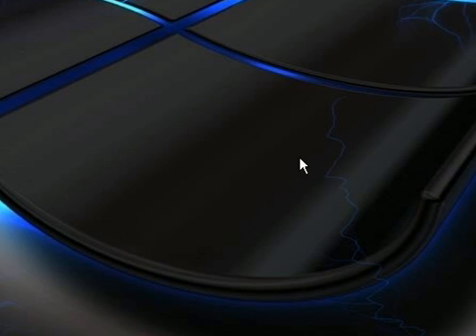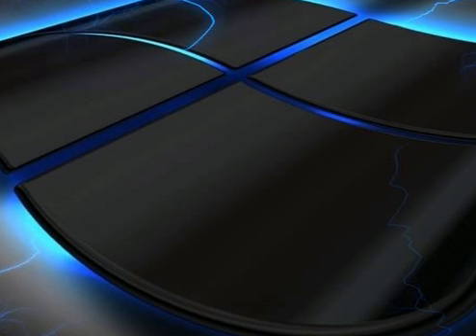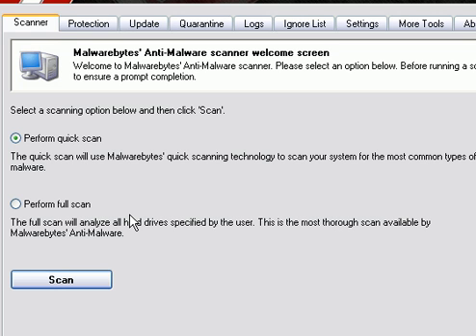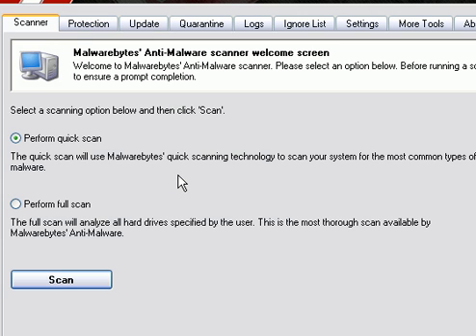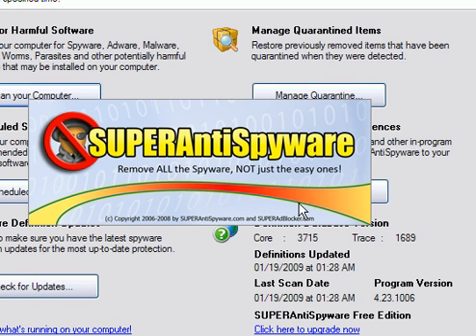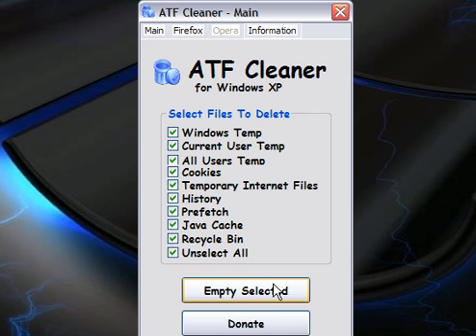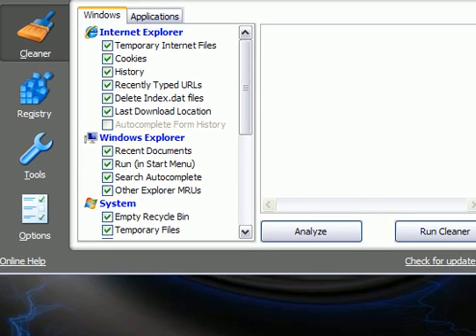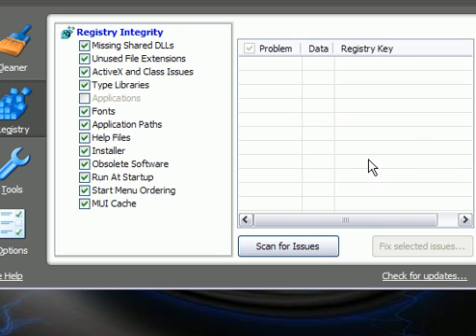How to Remove XP Police Antivirus Rogue/Fake Scanner/Program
or